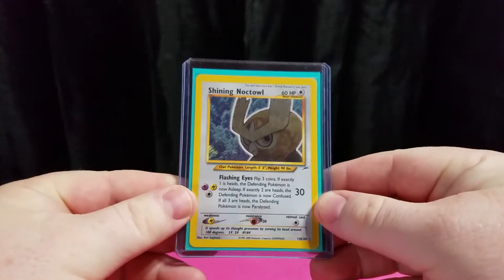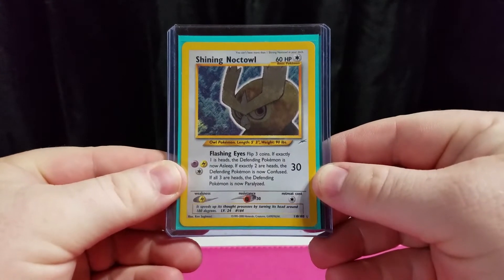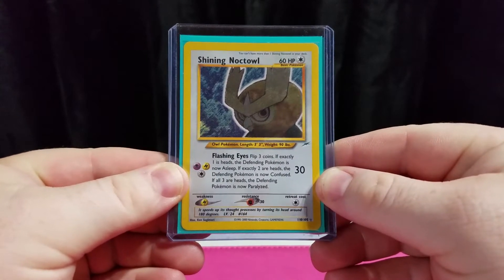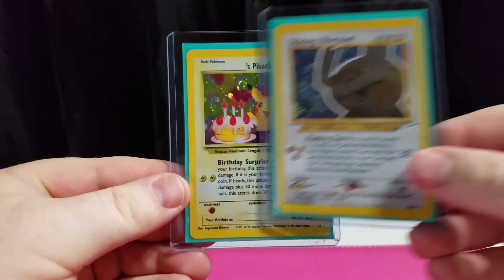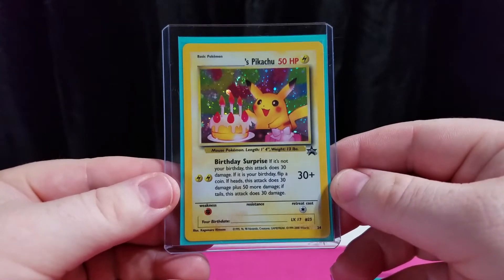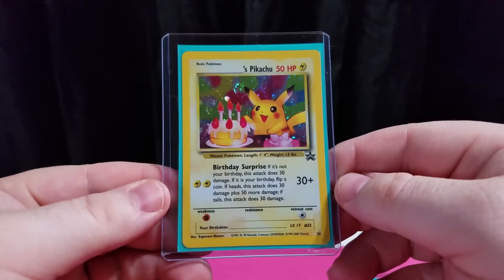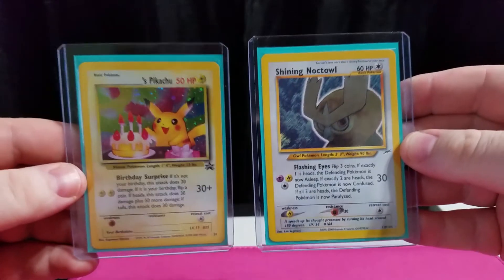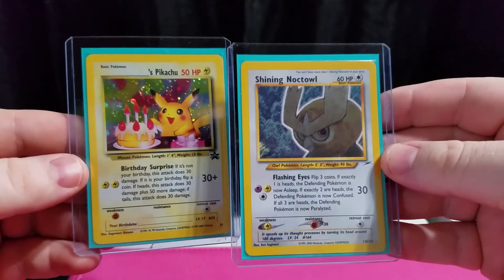Amazing Gradeable Pokemon Cards Pokemon Pickups 2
I really got lucky this weekend with these 2 cards. they are just in amazing shape.